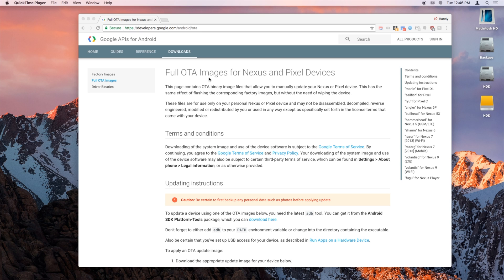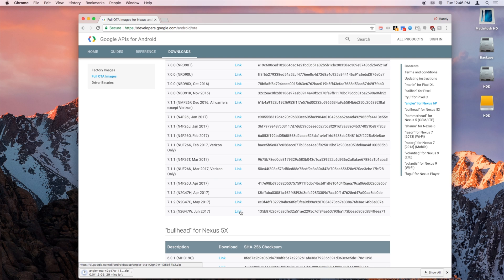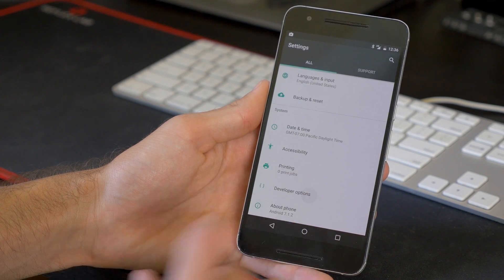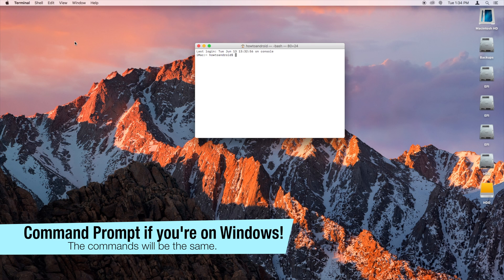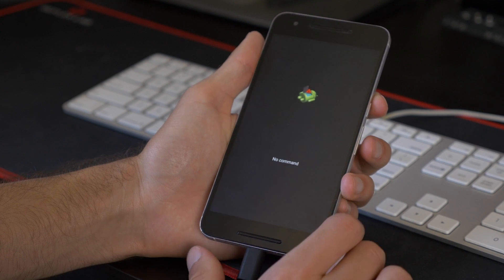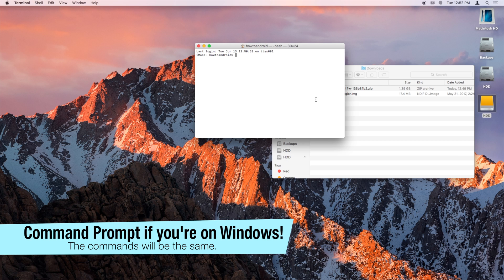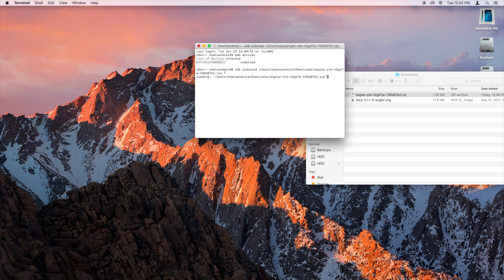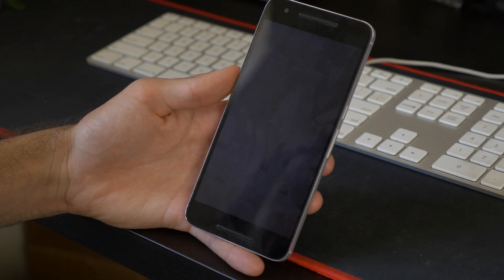HOW TO ANDROID: Manually Install OTA Updates for Pixel & Nexus - NO ROOT! Sideload Method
How To Install ADB & Fastboot on a Mac

NOTE: Contrary to the video, apparently these updates are NOT incremental.

adb devices
adb sideload (file.zip)